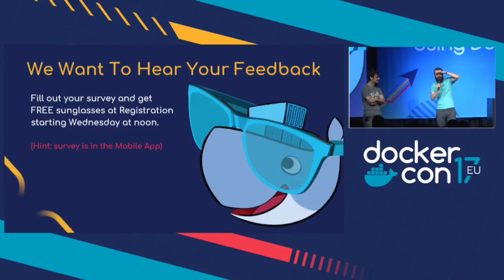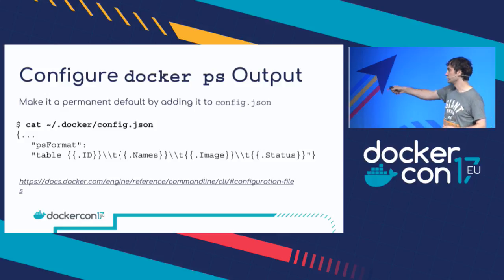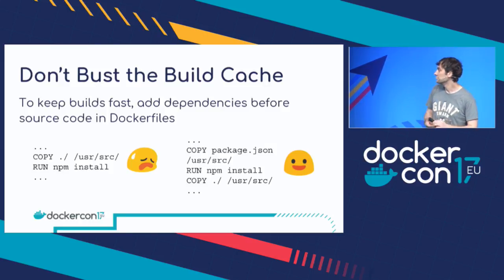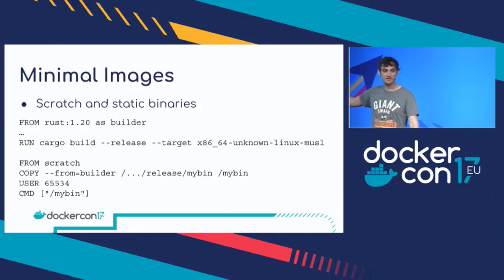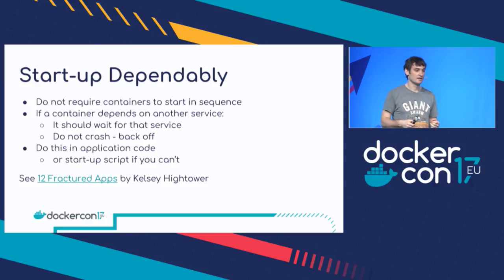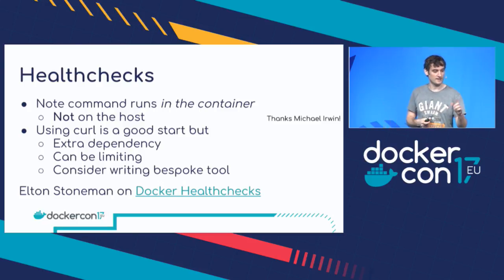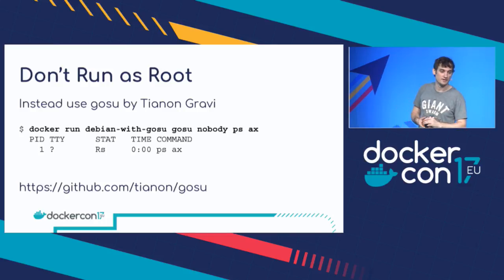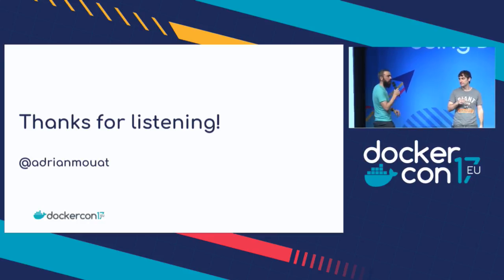Tips and Tricks of the Docker Captains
Docker Captain Adrian Mouat will present a grab bag of tips and tricks for getting the most out of Docker. These tips are aimed at avoiding common pitfalls, addressing common misunderstandings and making common operations easier. Topics covered will include: - Build Processes - Security - Volumes - Databases - Debugging and Maintenance - Calling Docker from Docker Whilst aimed primarily at new and intermediate users, even advanced users should pick up some new information. This talk will make your daily life with Docker easier!